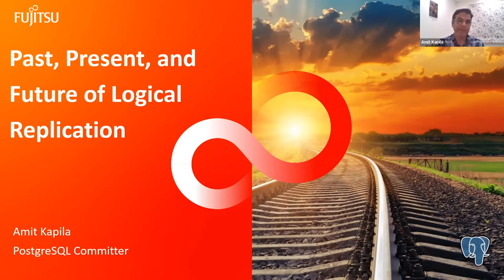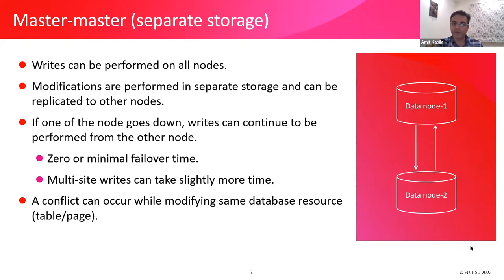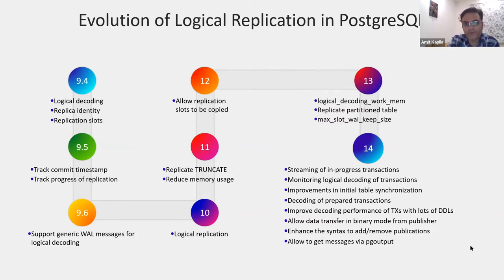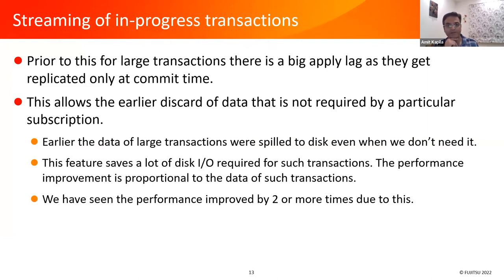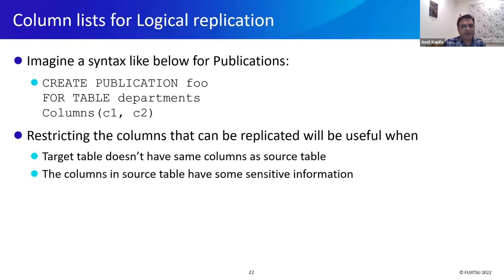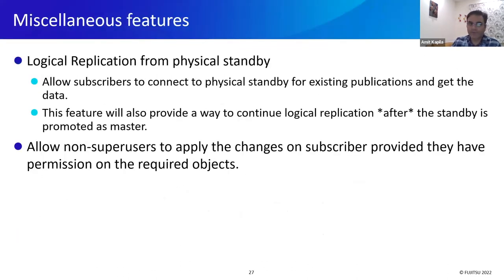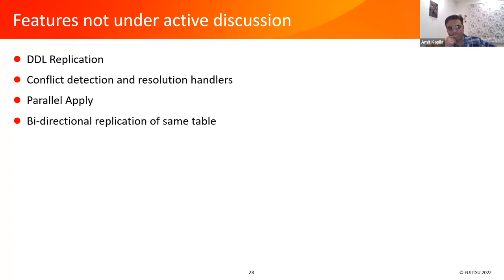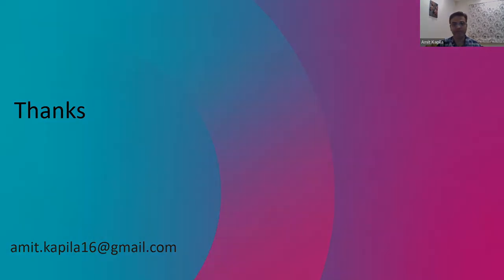Past, Present, and Future of Logical Replication